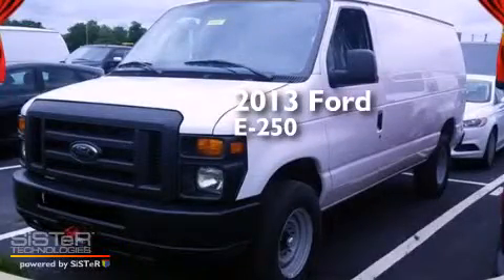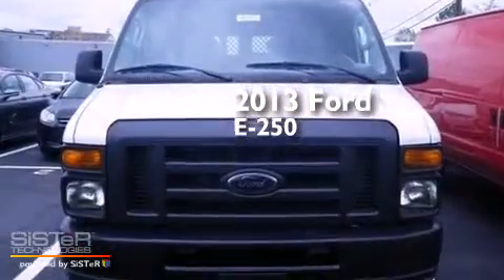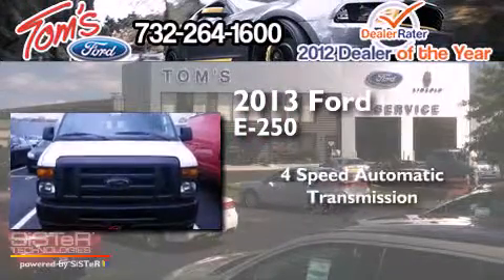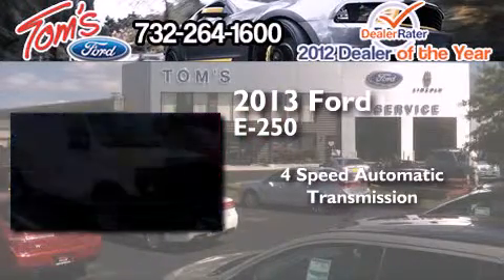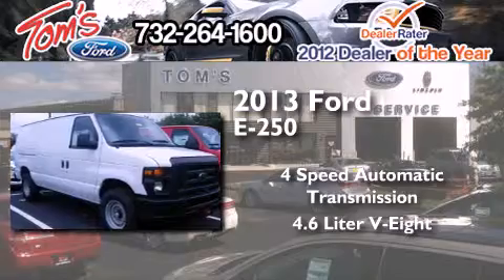2013 Ford E-250 Old Bridge NJ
We have been honored to serve the Keyport NJ area , we promise that your experience at our dealership will exceed your expectations ! Year : 2013 Make : Ford Model : E-250 Engine : 4.6L V8 Trans . : ELECT. 4-SPD AUTO O/D TRANS Exterior : Oxford White Interior : Cloth Bucket Seats Medium Flint Tom's Ford New Jersey 35 Keyport , NJ 07735